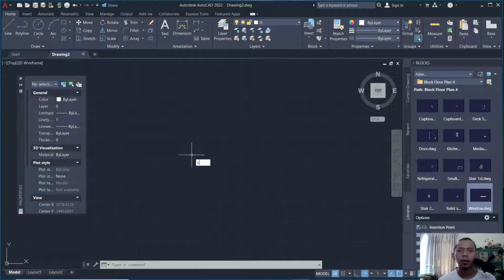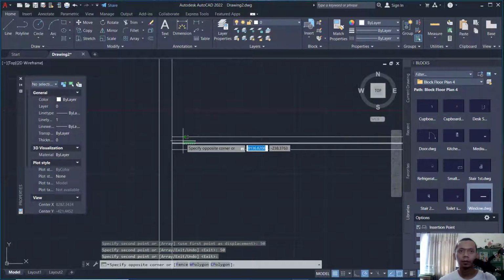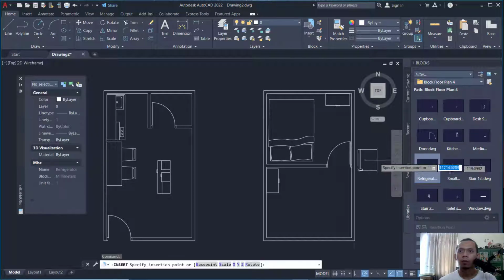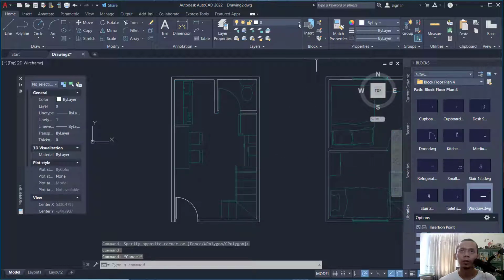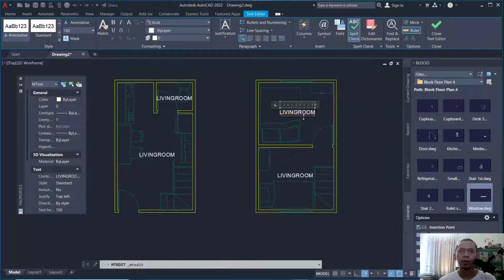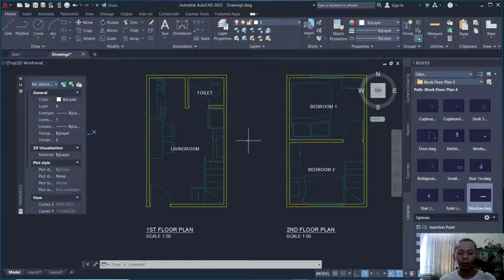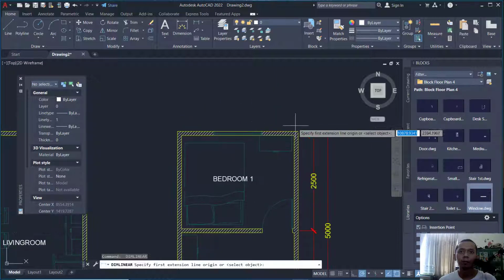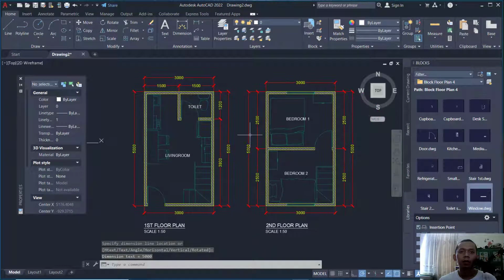Exercise 04 AutoCAD Basic 3x5M Floor Plan 2 Bedroom Tutorial For Beginner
Learn autocad basic 2d drafting floor plan 3x5M 2 bedroom for beginner